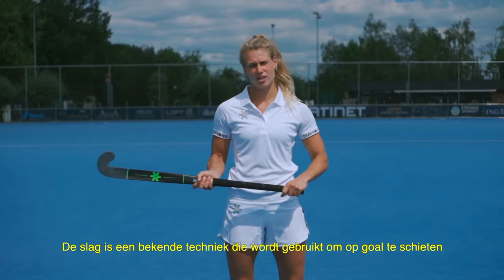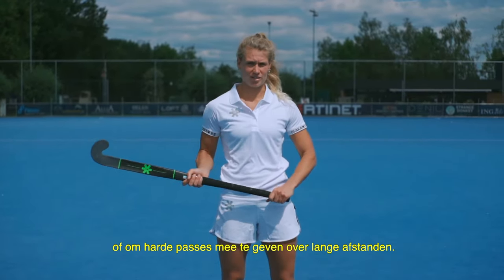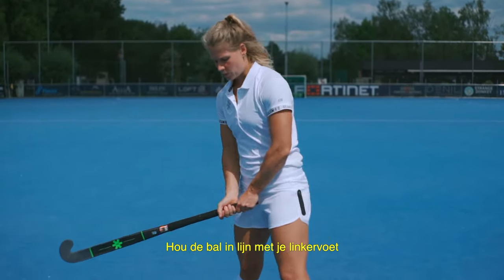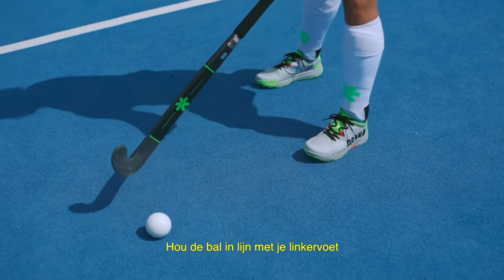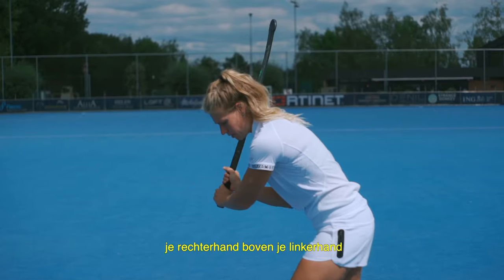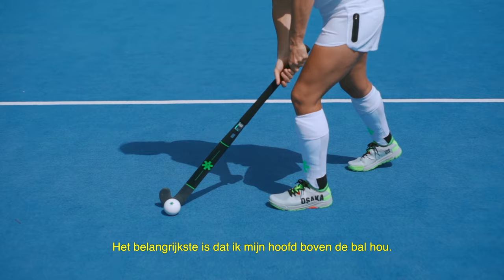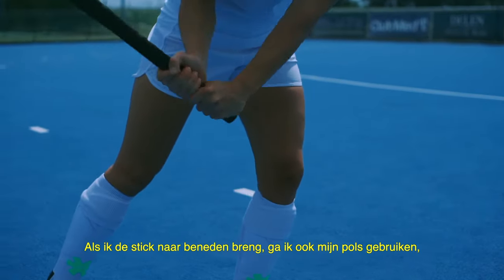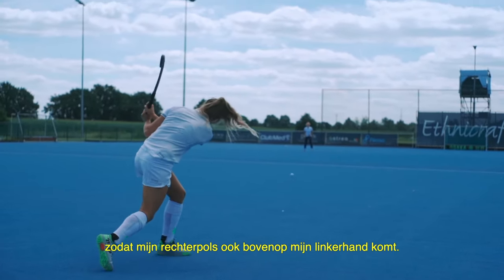How To Hockey: BASICS - Forehand Pass And Shot